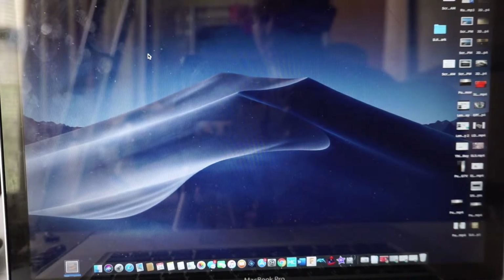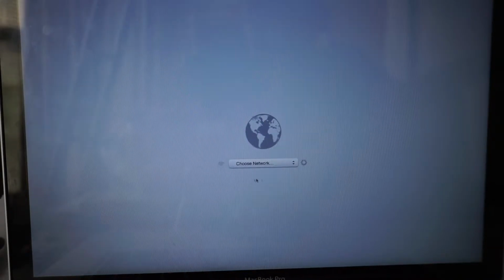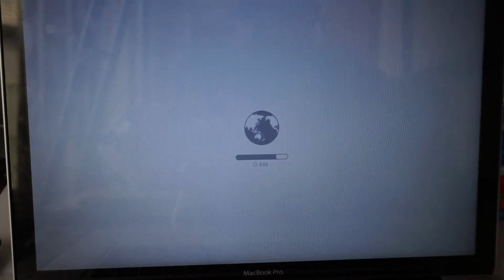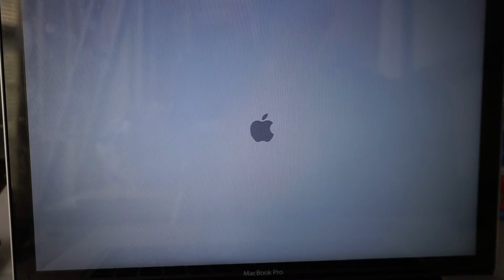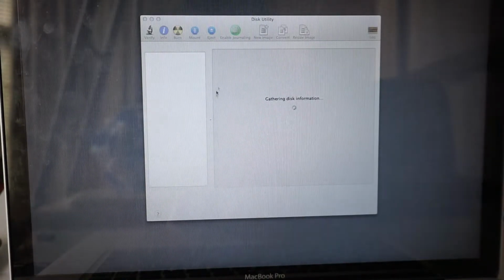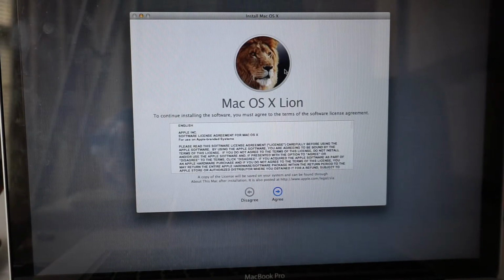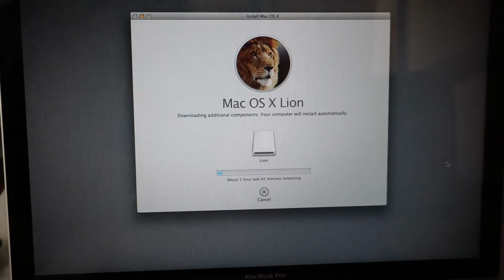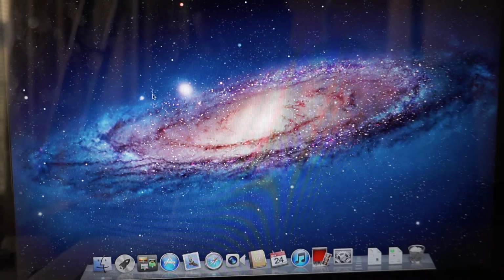I DOWNGRADED 7 OPERATING SYSTEMS IN MAC OS!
Today, I downgrade from the latest version of MacOS to MacOS Lion. This can be useful if you have software that only runs on that OS. Not just that but it can be fun to use.